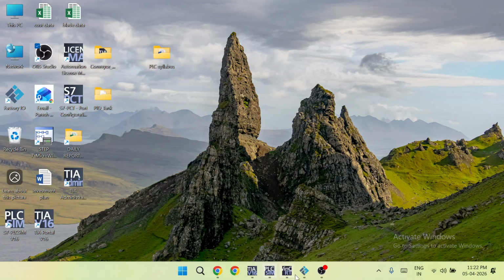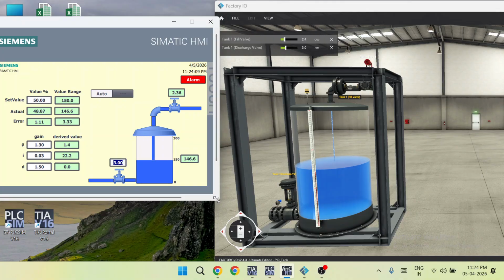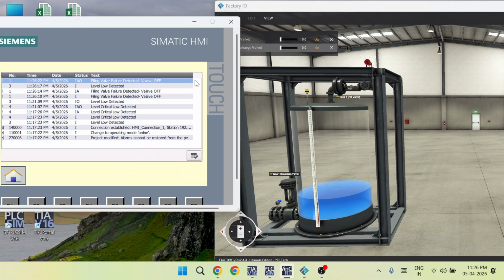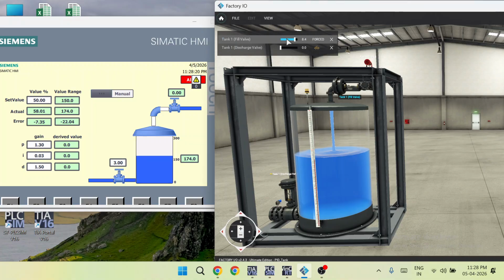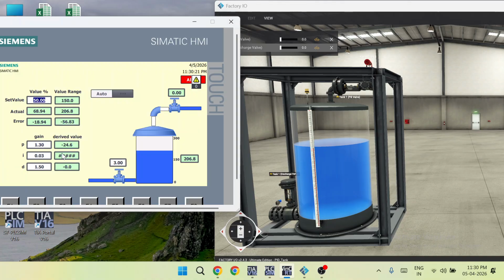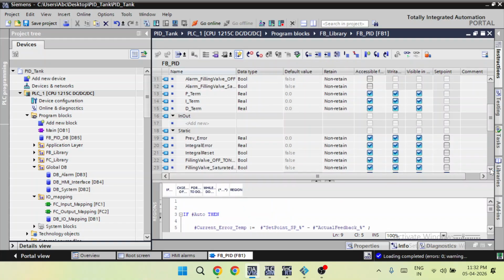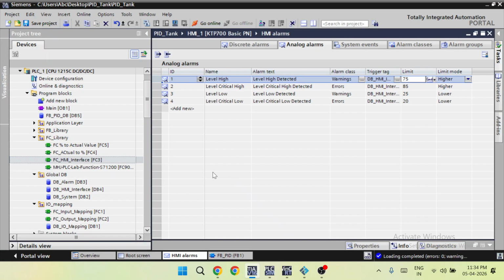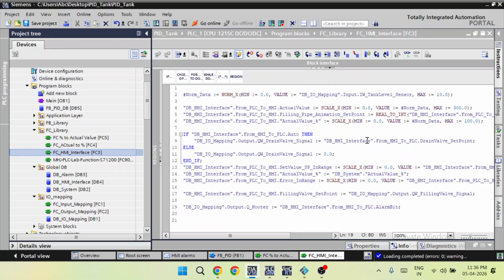Custom PID Controller in SCL | Learn PID Tuning with Live HMI Animation | TIA Portal + Factory IO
Custom PID Controller in SCL | PID Learning Platform
Overview

This video demonstrates a complete PID learning platform built using Siemens TIA Portal. Instead of using the standard PID Compact block, this project uses a custom PID controller written completely in SCL. This allows you to understand exactly how Proportional, Integral, and Derivative terms work together.

PID control is widely used in industrial automation, including:

Temperature control
Pressure regulation
Speed control using VFD drives
Flow control
Tension control
Torque control

Understanding PID deeply is an essential skill for automation engineers. This platform helps visualize PID behavior by showing P, I, and D terms separately and allowing live tuning from HMI.

System Overview

Tank level control using Factory IO simulation
Level sensor using analog input signal from 0 to 10 volts
Filling valve using analog output signal from 0 to 10 volts
Drain valve using digital output

Signal Scaling

Level Sensor: 0 to 10 volts scaled to 0 to 100 percent, displayed as 0 to 300 units
Setpoint: 0 to 100 percent displayed as 0 to 300 units
PID Output: 0 to 100 percent scaled to 0 to 10 volts

Custom PID Algorithm (Positional Form)

error equals setpoint minus actual
P term equals Kp multiplied by error
I term equals previous I term plus Ki multiplied by error multiplied by time step
D term equals Kd multiplied by change in error divided by time step
Output equals P term plus I term plus D term

HMI Features

Animated tank level that fills and drains in real time
Live level display in units and percentage
Setpoint input directly from HMI
Separate display of P, I, and D terms
Adjustable Kp, Ki, and Kd using numeric input and sliders
Output percentage display controlling filling valve animation

Analog Alarm Conditions

High High Alarm (Critical): Level greater than 270 units shows red indication and buzzer
High Alarm: Level greater than 240 units shows orange indication
Low Alarm: Level less than 60 units shows yellow indication
Low Low Alarm (Critical): Level less than 30 units shows red indication and buzzer

Discrete Alarm Conditions

Valve Saturation Alarm: Output remains at 0 percent or 100 percent for more than 10 seconds
PID Response Alarm: Error remains greater than 10 percent for more than 30 seconds

Learning Exercises You Can Try

Only Proportional Control with Ki equals zero and Kd equals zero to observe steady state error

Add Integral Control to remove offset

Add Derivative Control to reduce overshoot

Try tuning gains to reach setpoint value of 200 units

Simulate disturbance by opening drain valve suddenly

GitHub Repository

Includes:

Complete TIA Portal project file
Factory IO simulation scene
HMI screens
Custom PID SCL code
Documentation and setup instructions

Software Requirements

TIA Portal version 16 or higher
PLCSIM version 16 or higher
Factory IO version 2.6.0 or higher

Project Series

Project 1 Smart Conveyor Sorting System for discrete manufacturing
Project 2 PID Learning Platform for process control